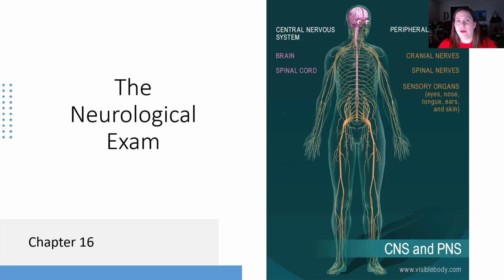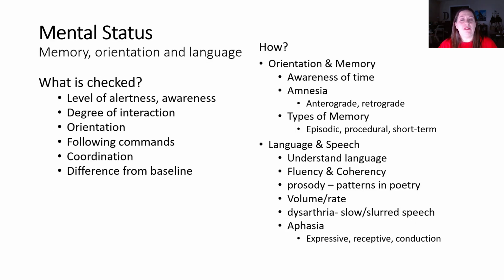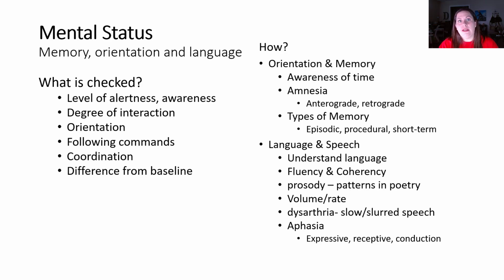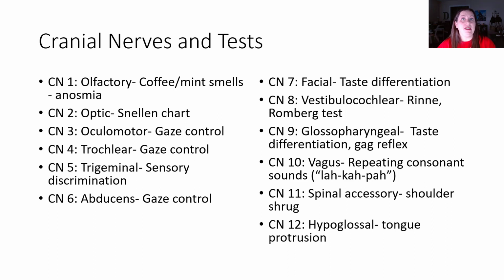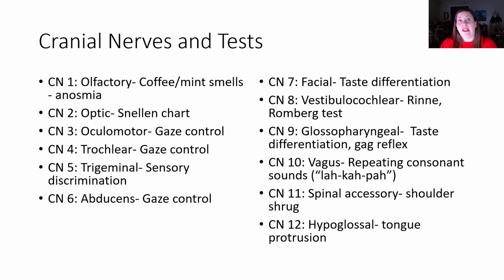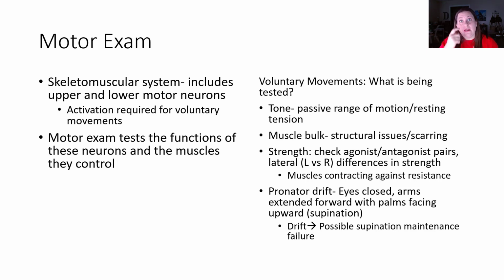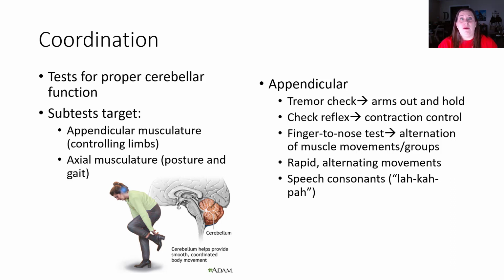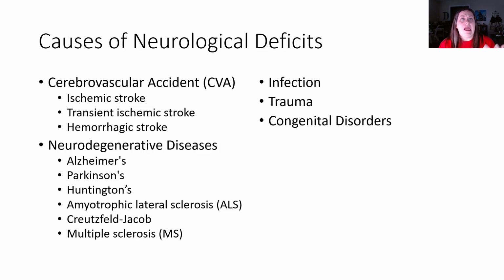Neurological Exam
In this short video we look at the different parts of the neurological exam.